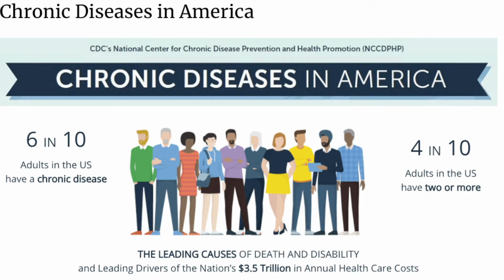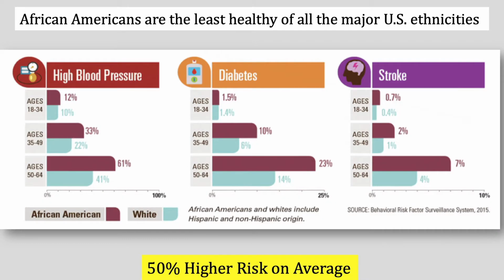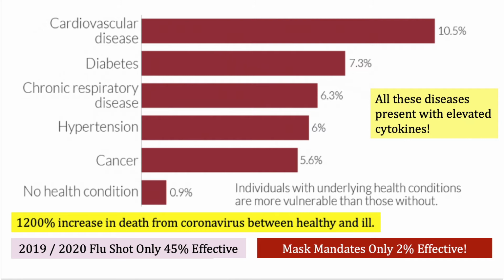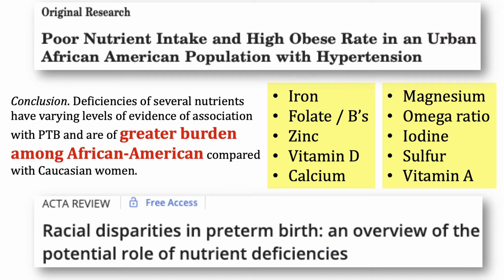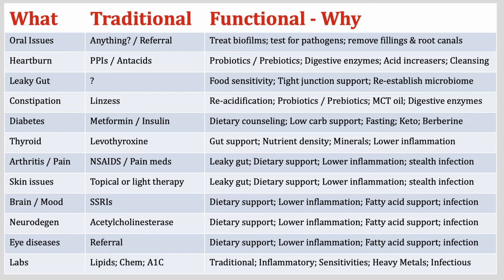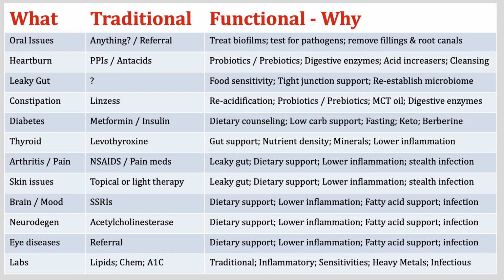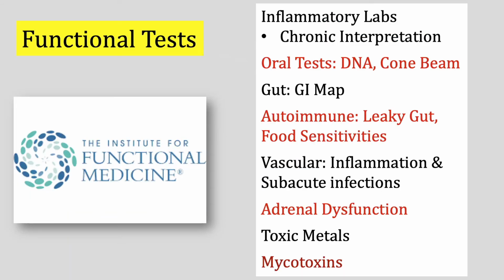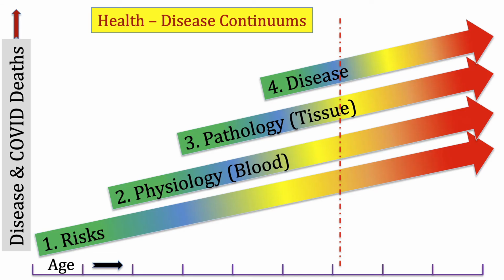Hierachy of Health - Functional Root Cause Medicine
Americans suffer from chronic conditions and disease at a high rate with at least 60% of adults having at least 1 chronic disease. There is a need to integrate functional root cause medicine that is skilled at reversing chronic conditions, with standard of care medicine that is expert at solving acute disease.